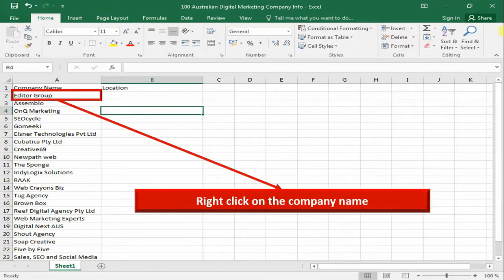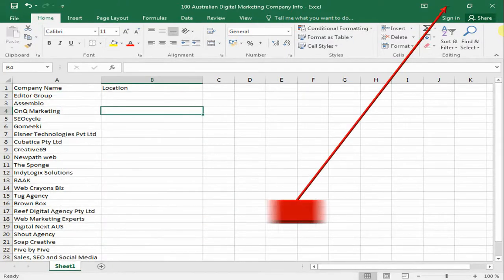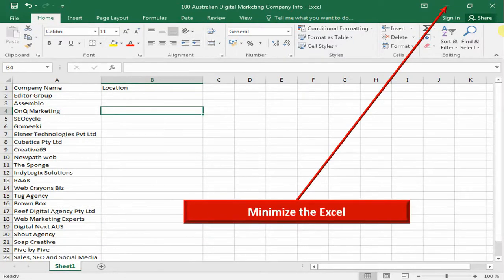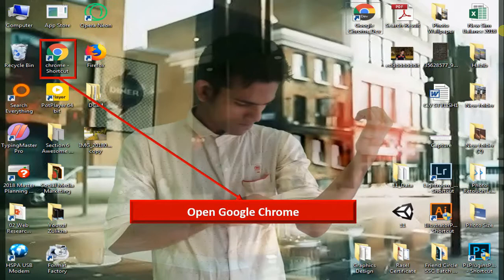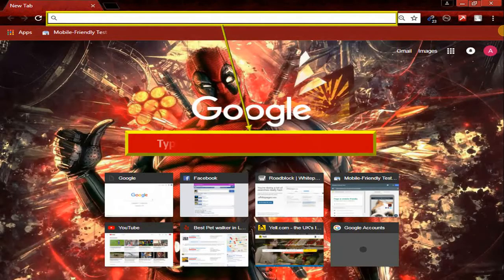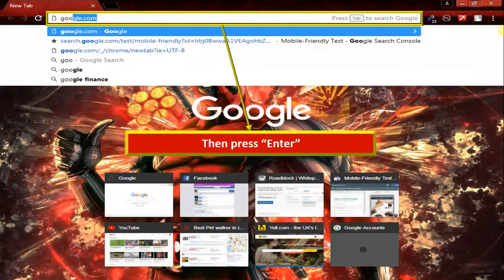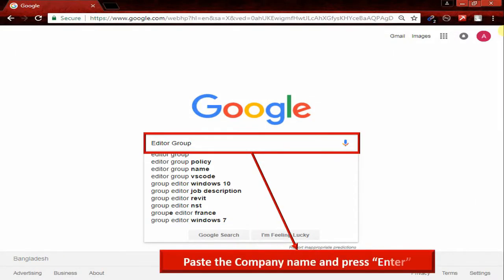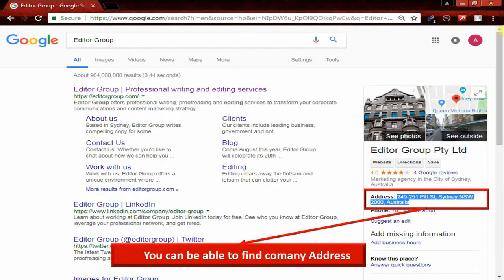How to Find Company Address Using Google: Lesson 08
Learn From basic web searches to advanced techniques that help you find company details; this course includes almost everything you need to learn how to do research on the internet.  This course is divided into various lessons that can be accessed free of cost.